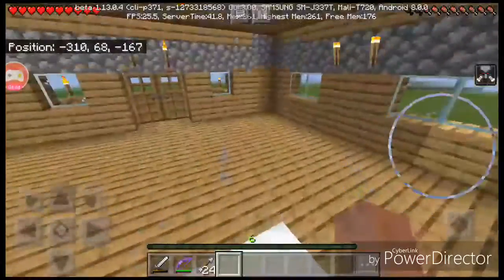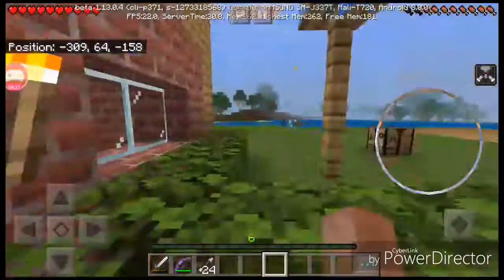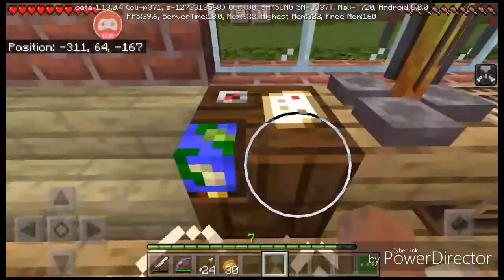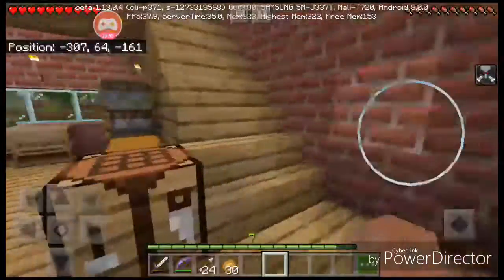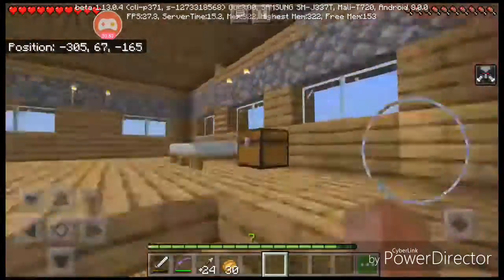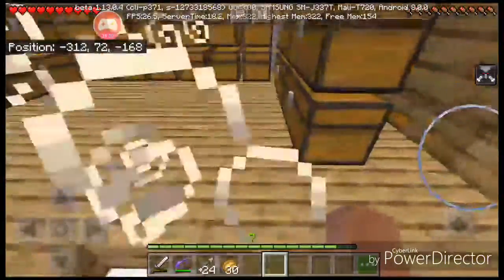"Interior Decorating" Minecraft Survival Ep 5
I turned 40 minutes into 11 what a legend.

Like and Sub if you want to see more or just to be nice and help me out :)

Links-
Omlet Arcade Profile-

howdy.